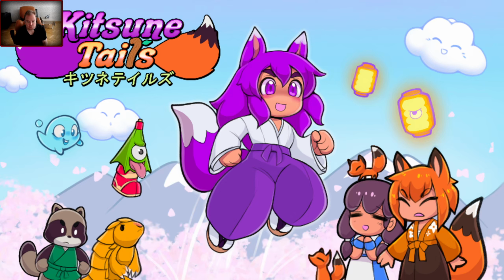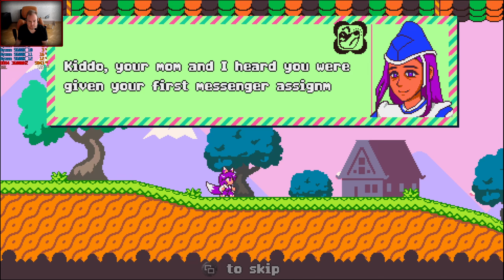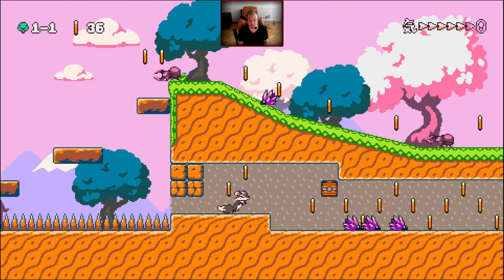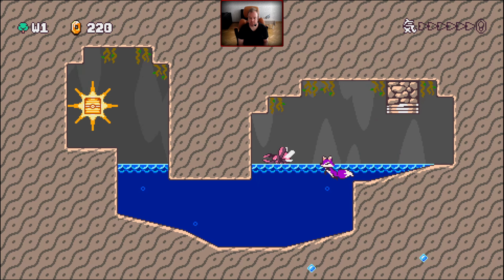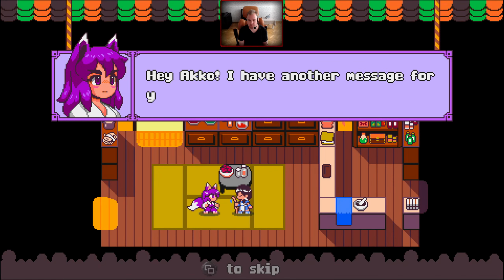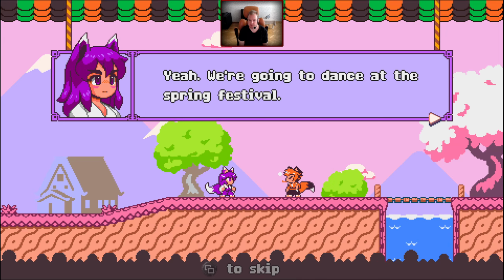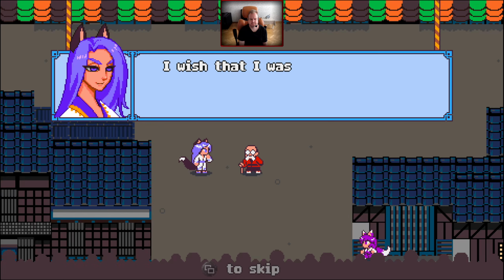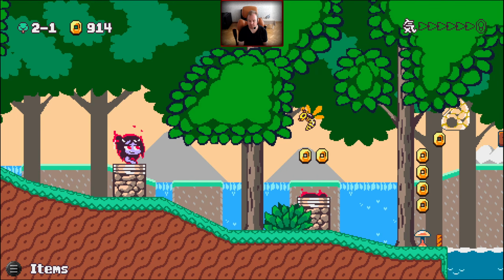Kitsune Tails - Let's Try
Kitsune Tails

My PC Specification:
Windows 11
AMD Ryzen 5 5600X with PBO ON
32GB DDR4@3600MHz

Gamesir T4 Kaleid
Steam Controller